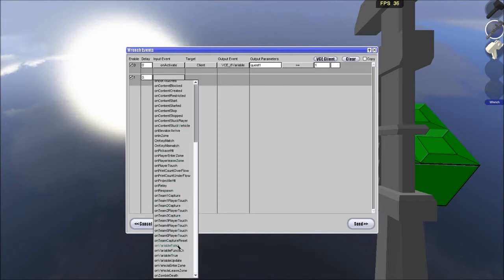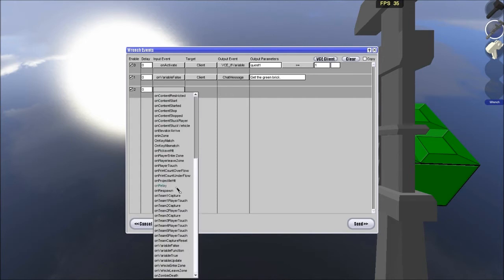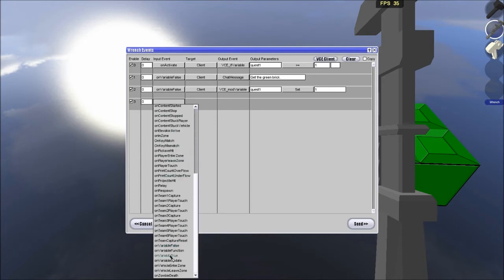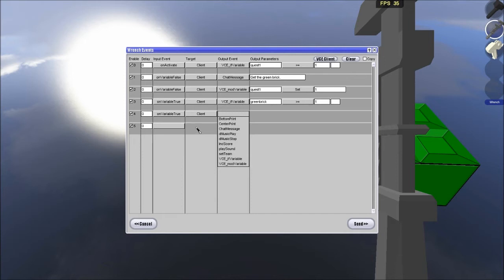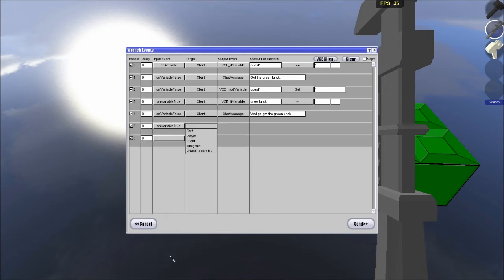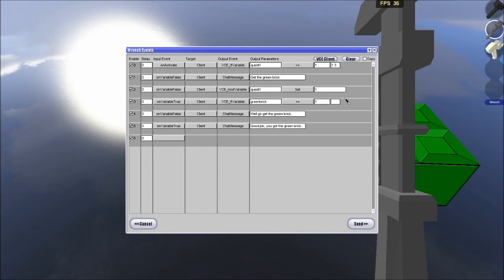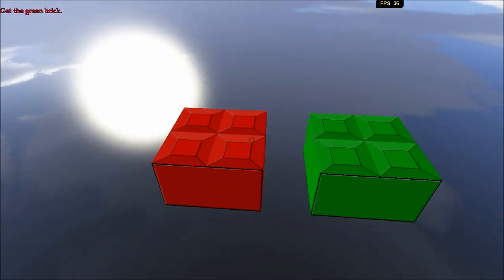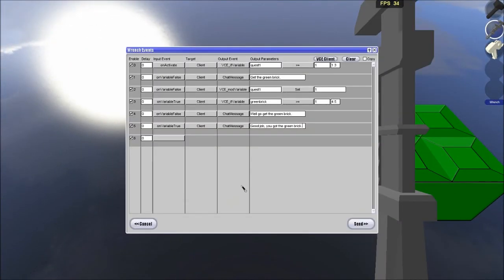Multiple IF Statements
Learn how to use multiple IF statements.

Checkout AfterBlock, a brand new client that allows you to do multiple things like create your own bricks, view guides for events, use IRC, and much more.